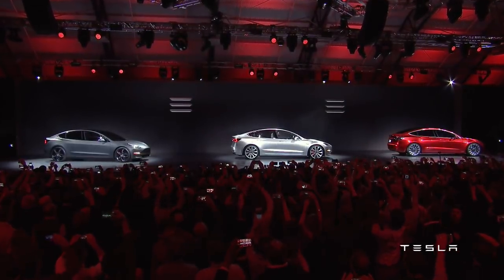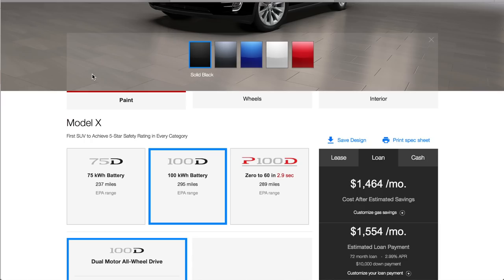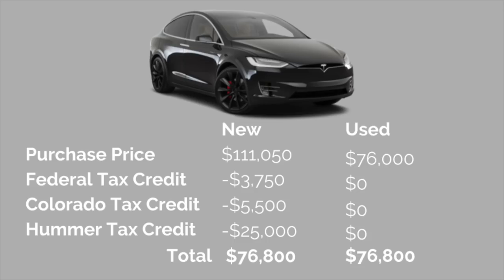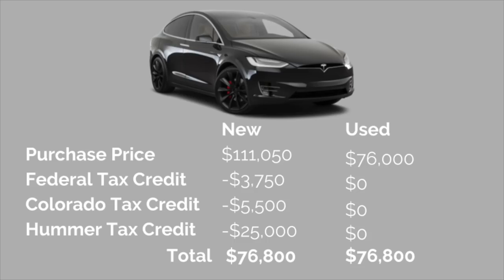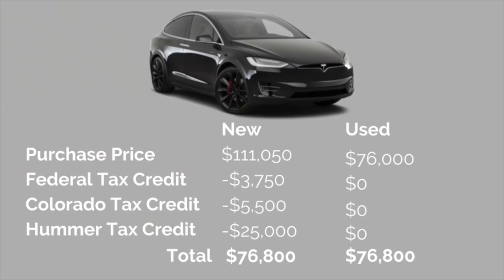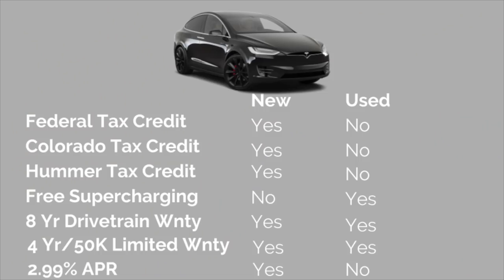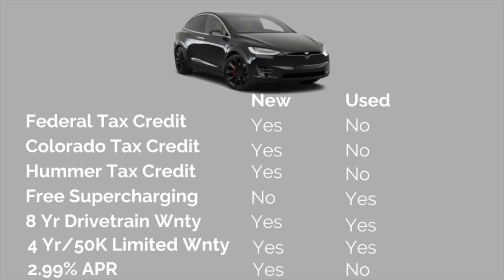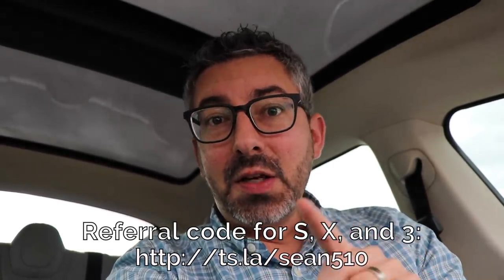Model X: Should you buy new or used?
Model S, Model X and Model 3: Six Months of Free Supercharging
Owners can give five friends six months of free Supercharging with the purchase of a new Model S, Model X or Model 3. All owners who received a $100 Supercharging credit with a referral order placed between September 19 and October 19 will also receive six months of free Supercharging.